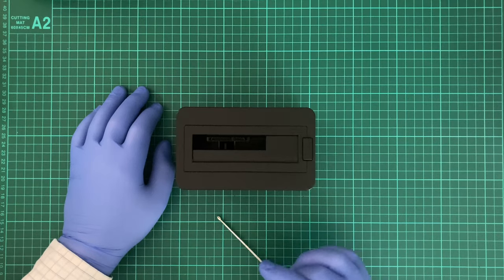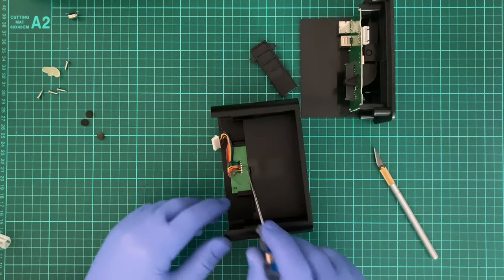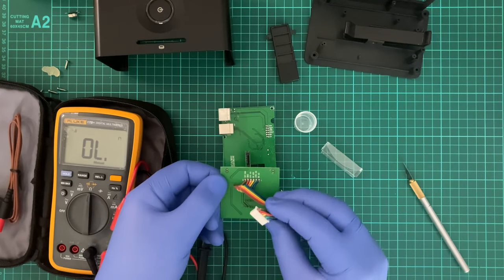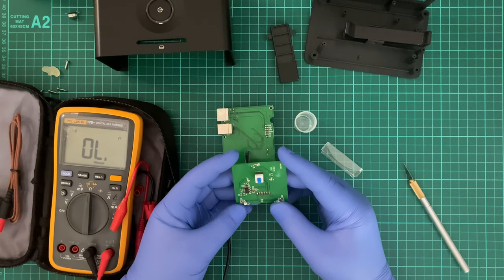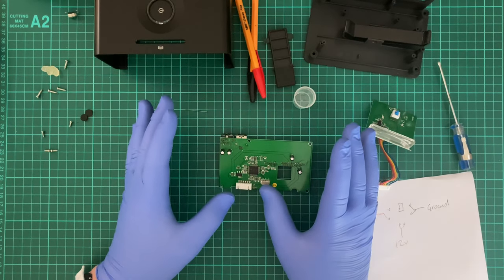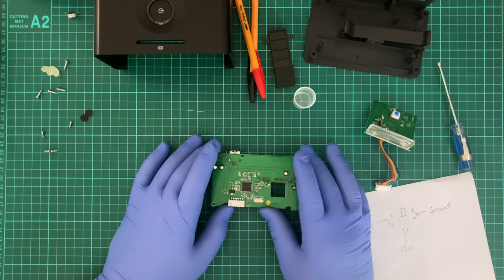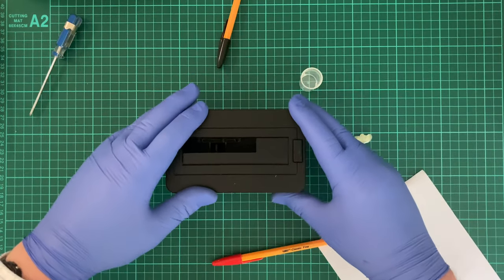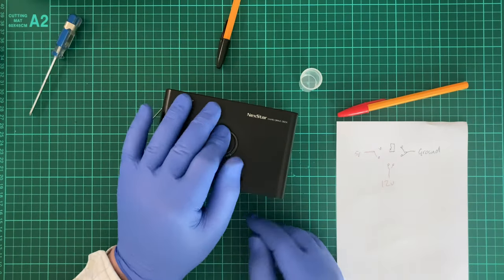Nexstar Dock Show and tell Taredown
Why show and tell? Well I have already taken this thing apart.
And yes, if I recall it was one computer shop flogging this thing, one I wanted to work at.

Still as I said in this video, the outside is great, just the inside is problematic.

NexStar Hard drive dock Model NST-D100

00:00 What new toy to I have?
01:38 No Power supply?
02:45 Lets open it!
04:52 Lets look at the insides
07:30 Planing for a PSU mod
18:12 Going over the PCB
19:08 PCB up close
19:38 What annoyes me about this PCB
26:21 I had an idea?
28:00 Lets put it back togather
32:05 Time to eject a HDD!